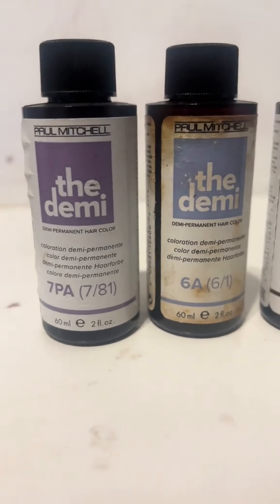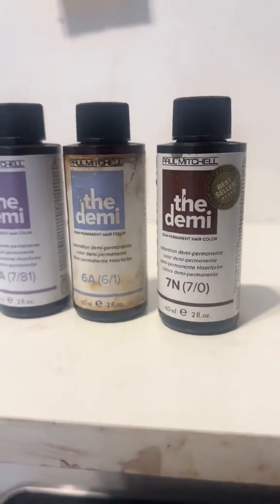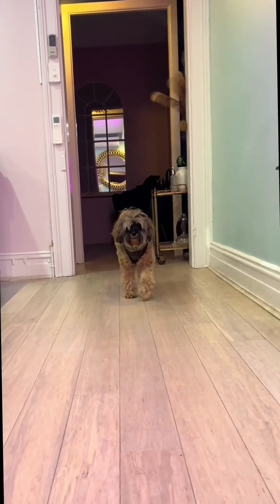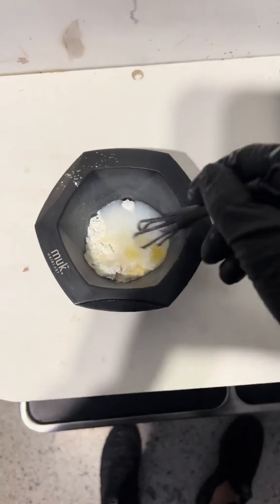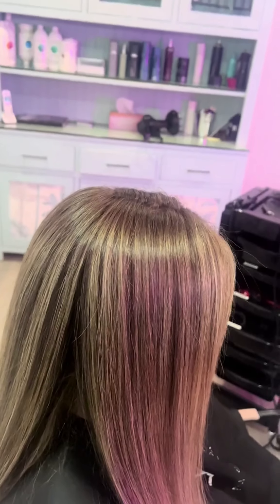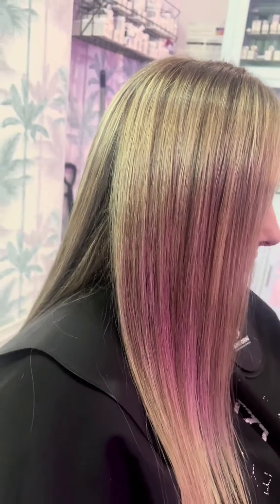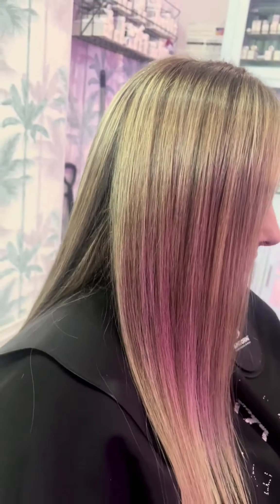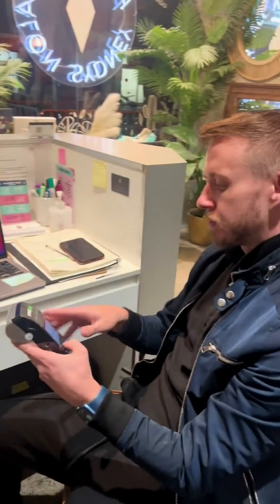This is how a day in my life looks like 🥰🙌